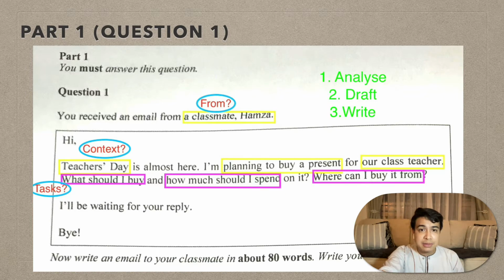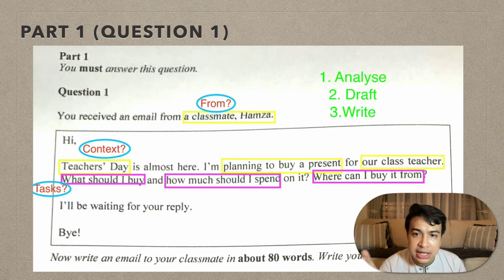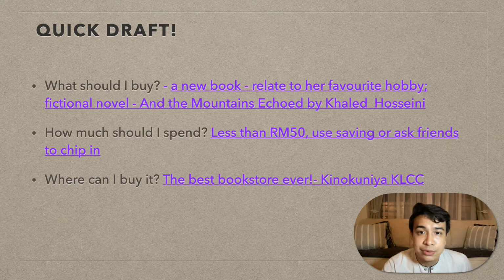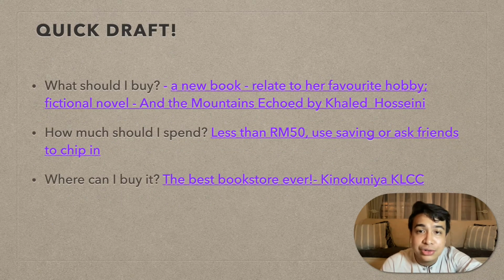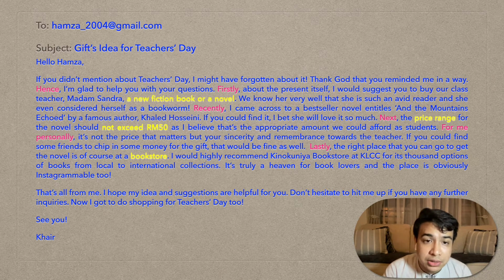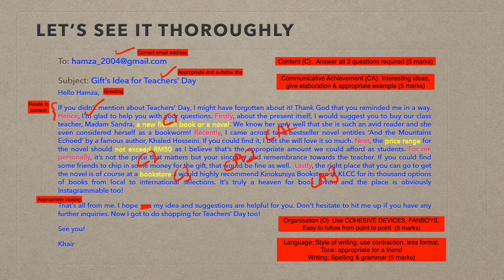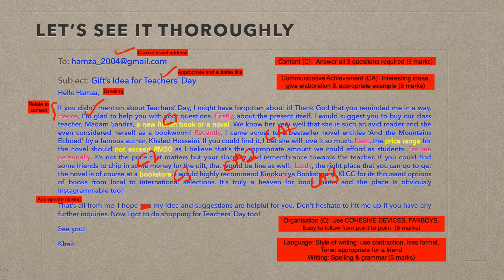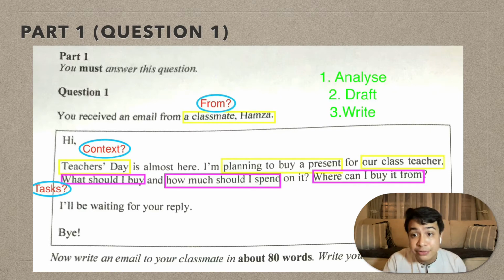English SPM (Writing Part 1) : Techniques answering email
Here are some techniques you can practice in order to score high marks for the easiest part of SPM writing. I provided some essential steps of writing in the video which are 1. Analyse 2. Draft and 3.Write. Also, a sample email I wrote for the question I took from MRSM trial 2021. Hope you find it helpful. Good luck SPM candidates!